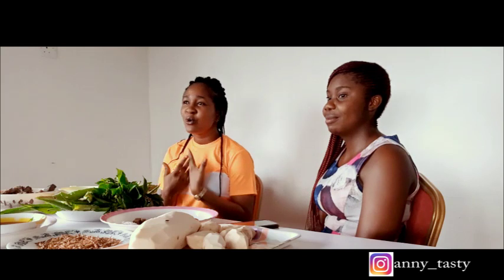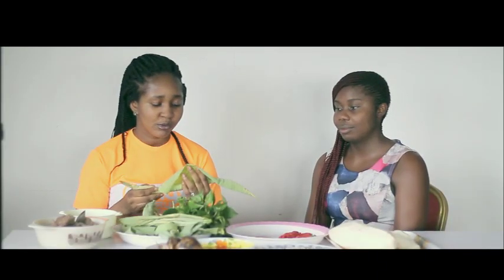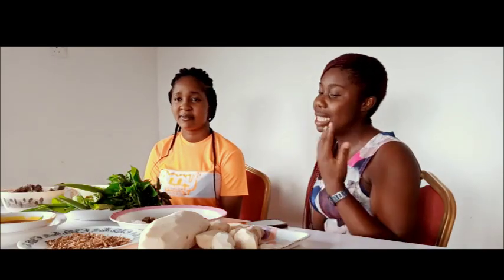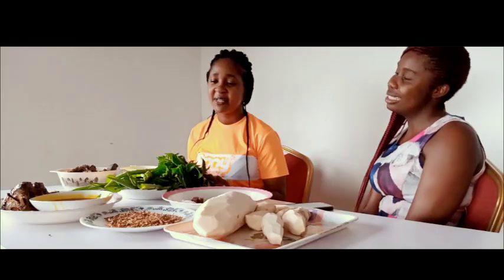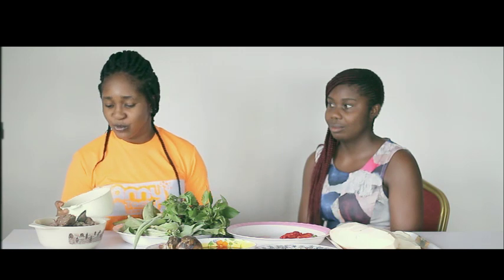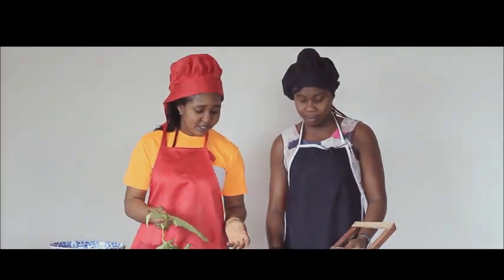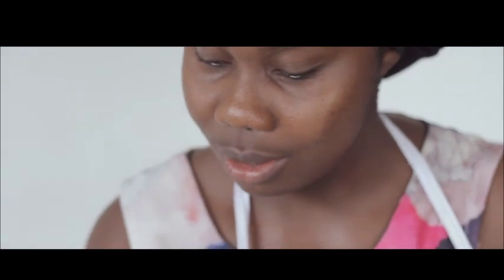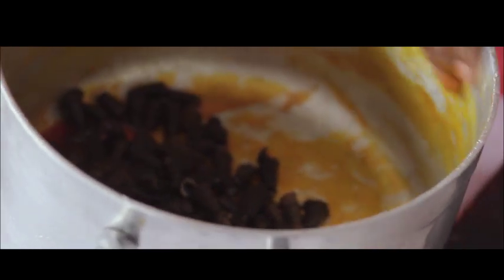How To Cook The Best Ekpang Nkukwo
Ekpang Nkukwo is common among the Calabar and Akwaibom people. It's is every nutritious and fun to eat.
It is a must try to first time eaters cos the taste will leave you "wowing"